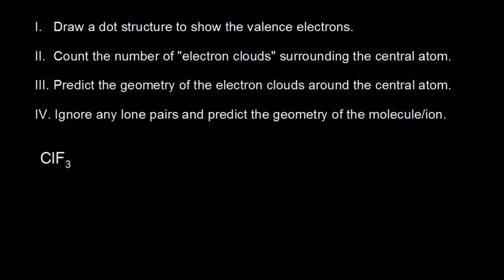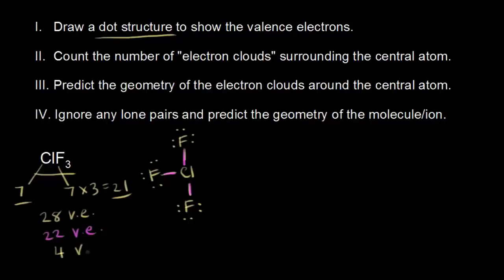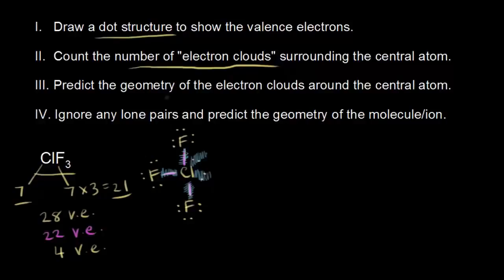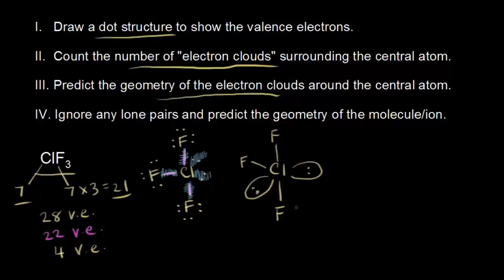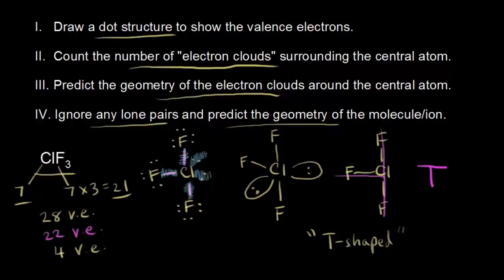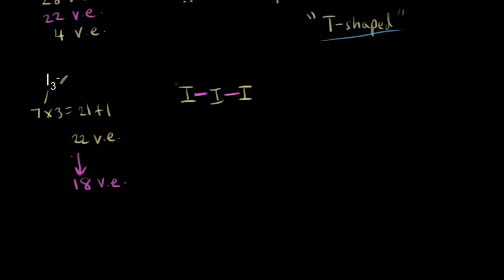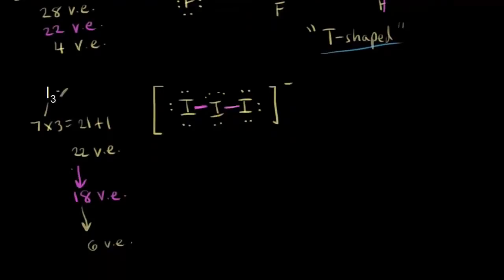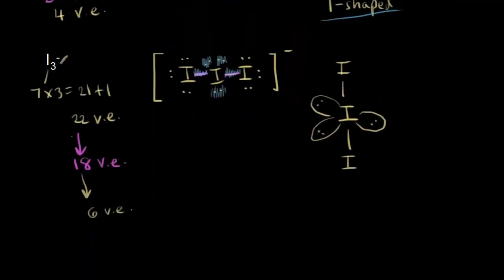VSEPR for 5 electron clouds continued | Homeworks.ng